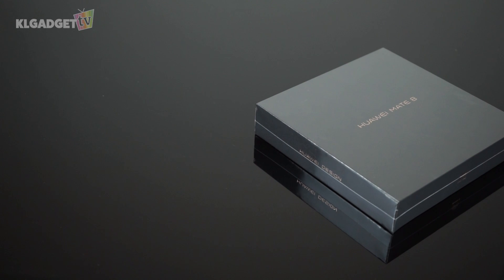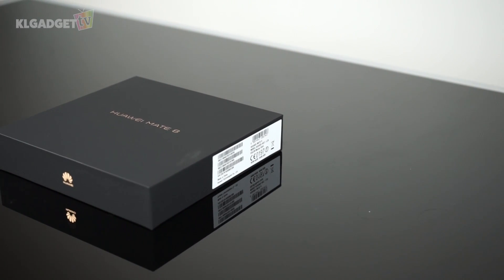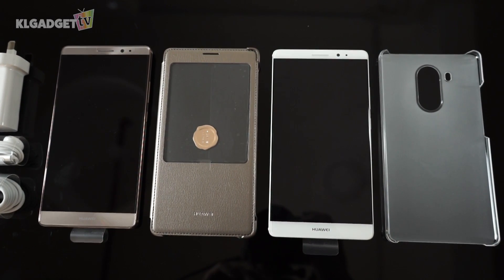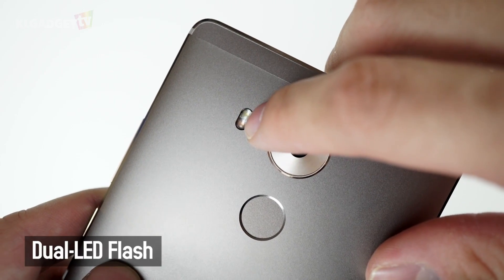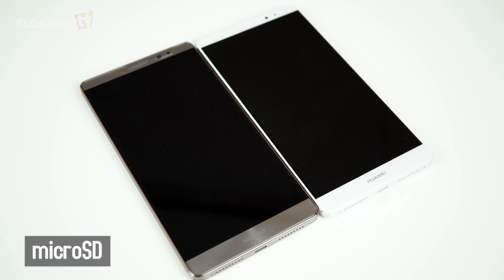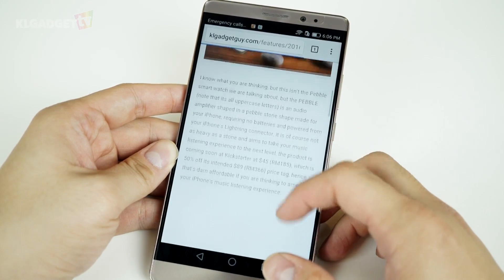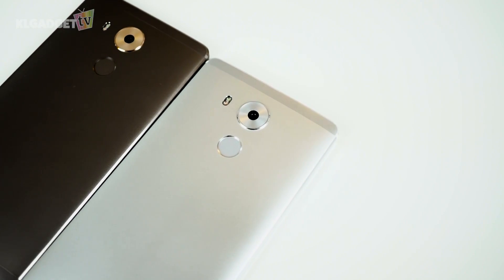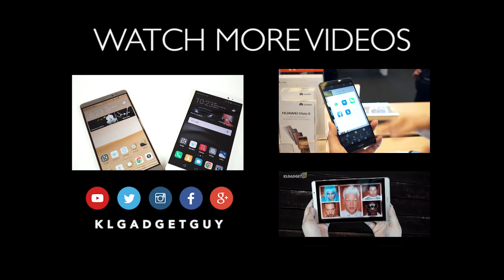Huawei Mate 8 Special Unboxing and 24 Hour Impressions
Huawei's Mate 8 isn't just a flagship, it is a flagship targeted at the business execs, what are our first impressions on it? Watch the video to find out.